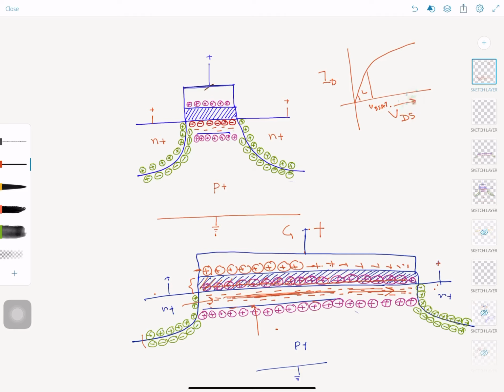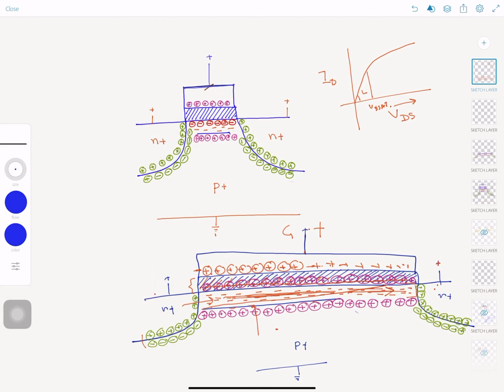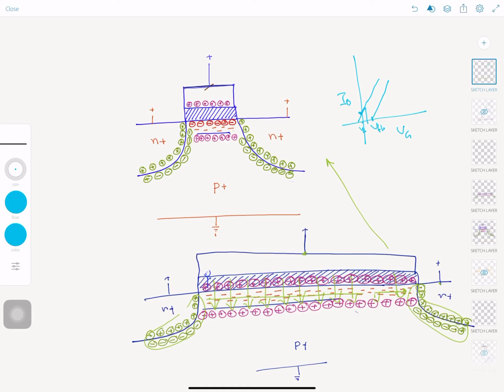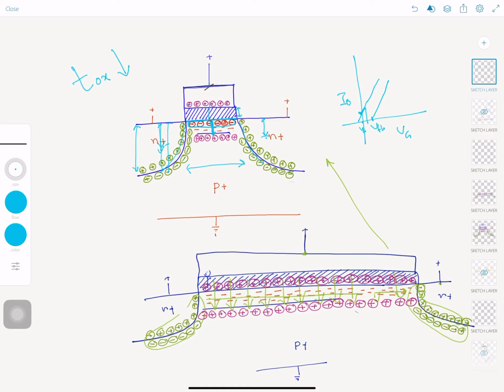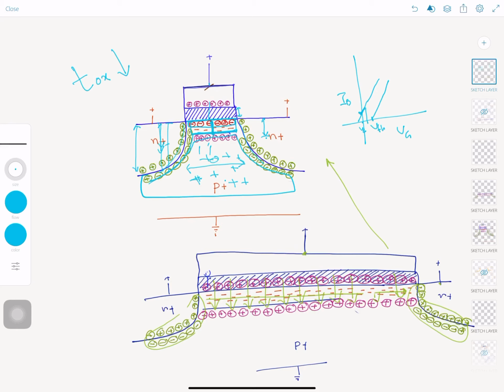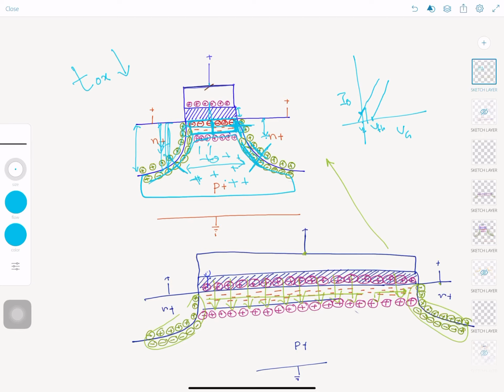Episode 5 Scaling - Further explanation of impact of short channel effects especially Vth roll off